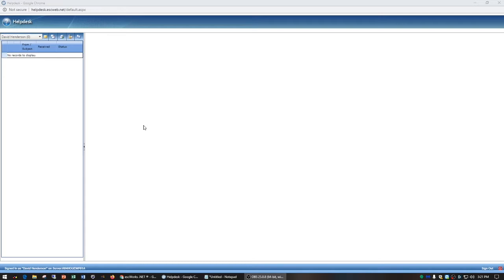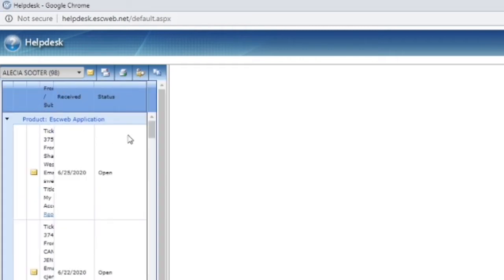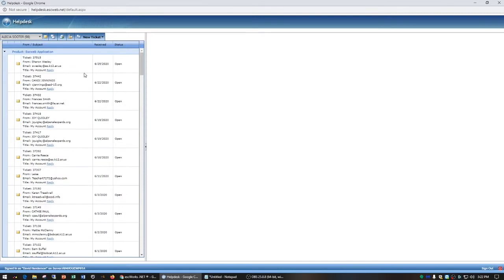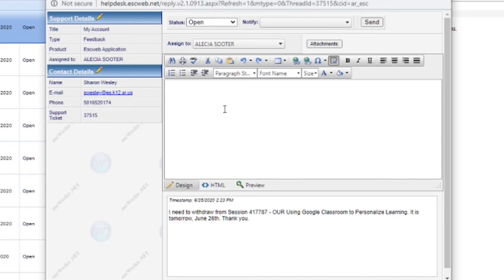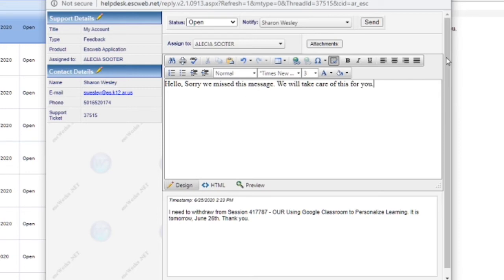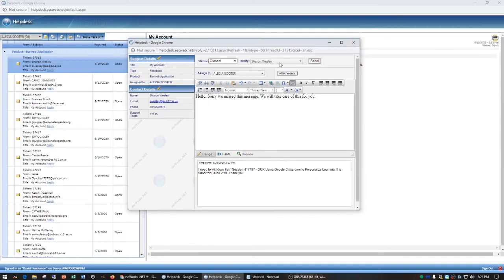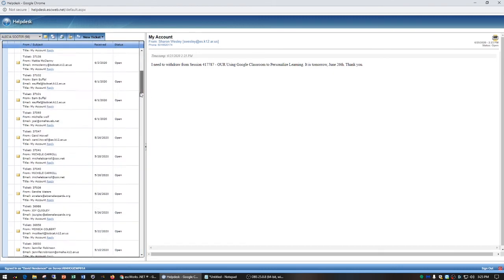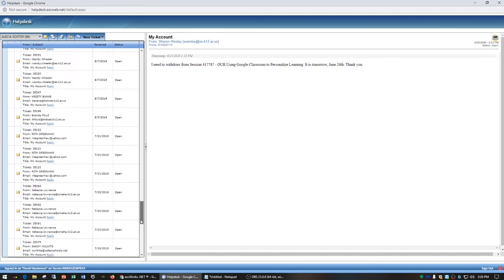escWorks Helpdesk Introduction and Overview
This is an introduction and overview to the escWorks helpdesk system.

The Southwest Arkansas Education Cooperative is committed to providing the best possible services to our educational community. The staff will maintain a progressive perspective to cooperatively foster quality leadership through our professional growth and development: dissemination of current research, materials and strategies; and assistance in meeting the ever changing needs of the diverse population served, the ultimate mission is to enhance the delivery of an appropriate, quality education for ALL and to help develop lifelong learners.